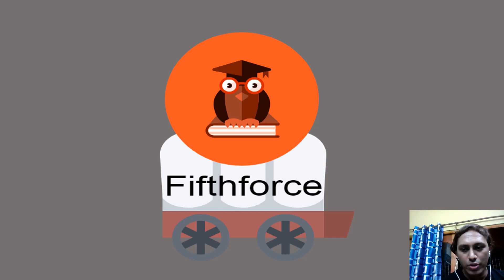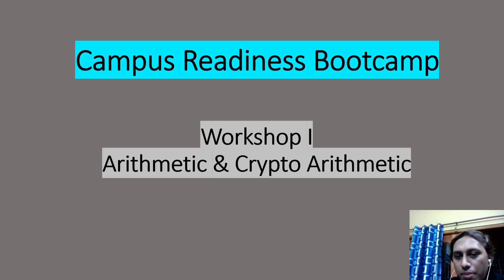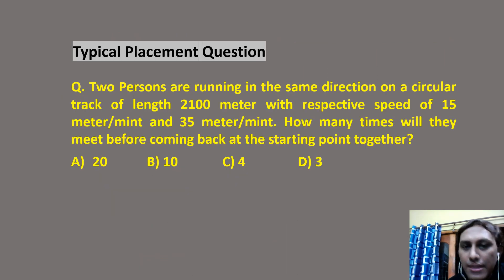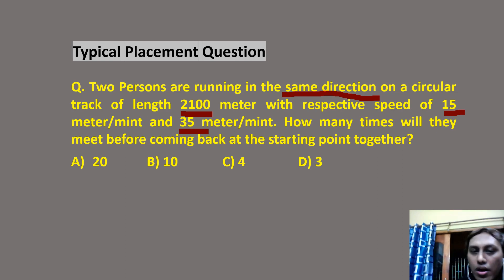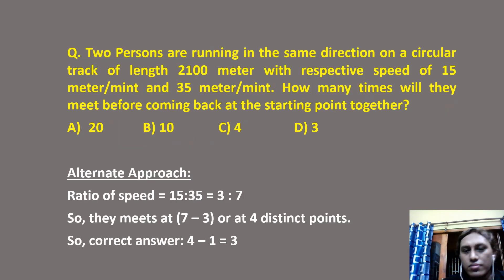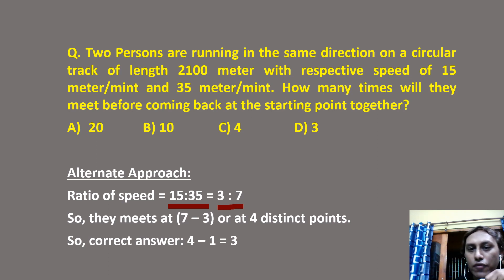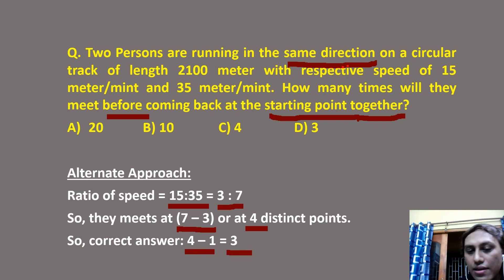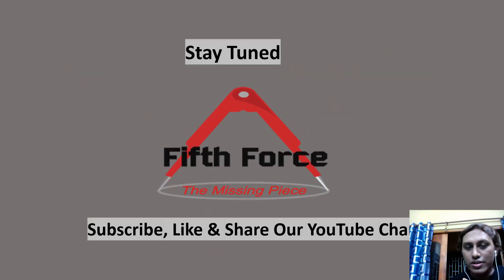Glimpse of Arithmetic Workshop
Hey Guys...!!!
This is the glimpse of the 'Arithmetic workshop' which would be conducted from 12th May, 2020 onwards. This workshop is part of the free course "Online Advanced CampusPlacement Boot Camp" presented by Fifthforce. This course is also useful for CAT BANKPO IBPS GMAT GRE GATE and other GOVTJOBS.